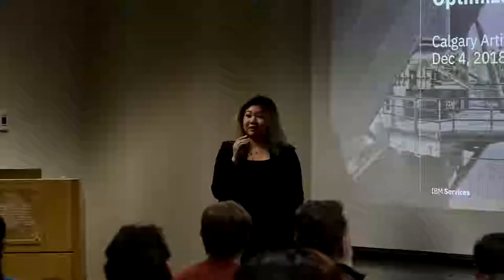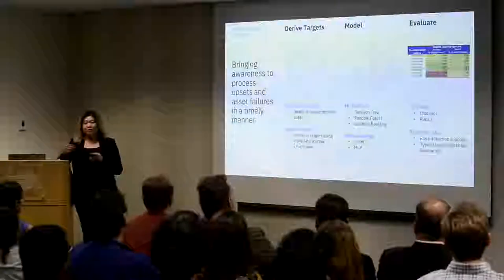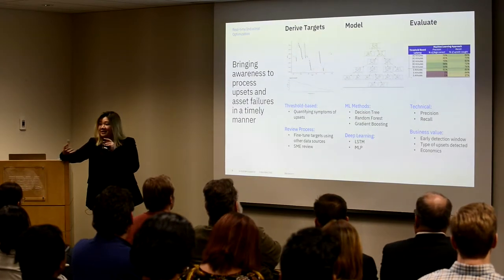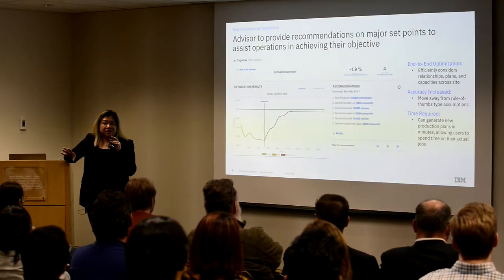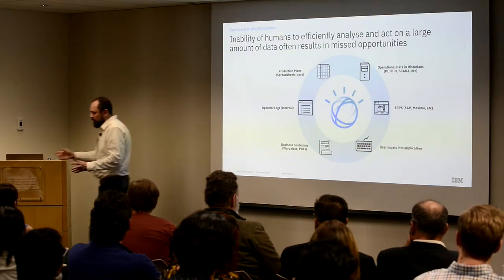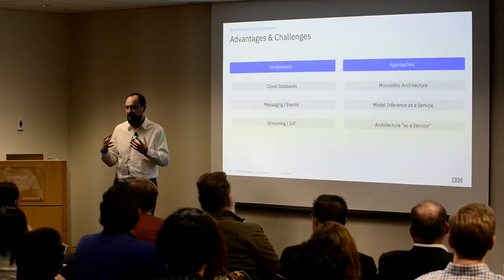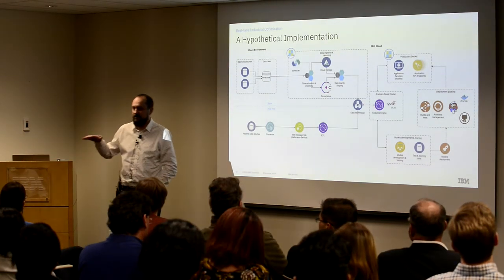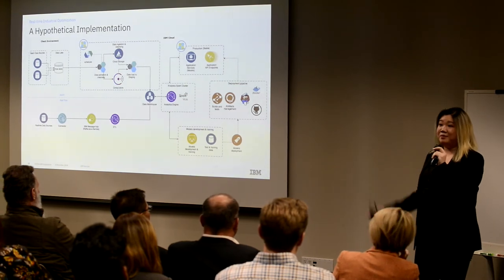Real-Time Industrial Optimization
Crystal Lui and Kostya Dyskin of IBM Canada spoke about recent advances in machine / deep learning, optimization, and IoT for heavy industries and manufacturing. New AI tools help automate the use of data to continuously learn about and improve the condition of the production value chain and its assets. These tools also provide continuous real-time situational awareness and advisory control using data provisioned by IoT networks. When combined with new optimization techniques and industry-specific semantic models, they arm plant and equipment operators with powerful new capabilities to improve yield, throughput, and efficiency.